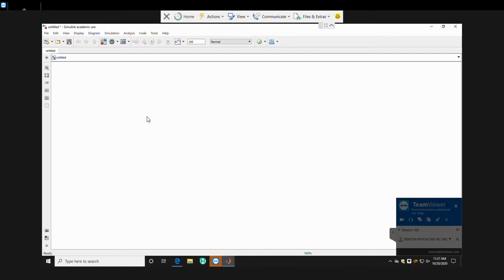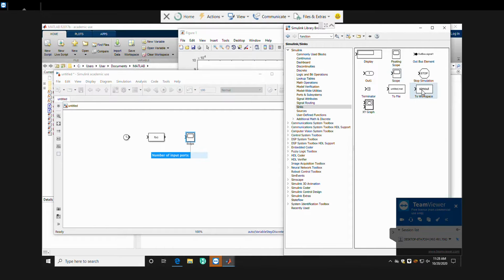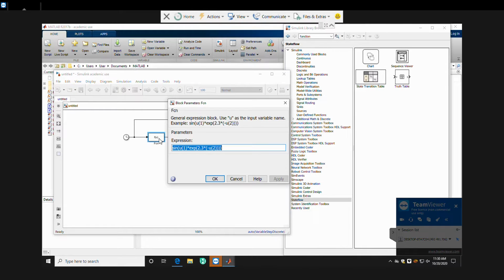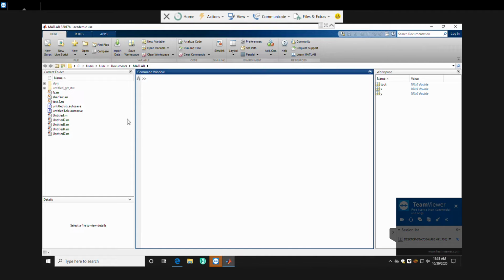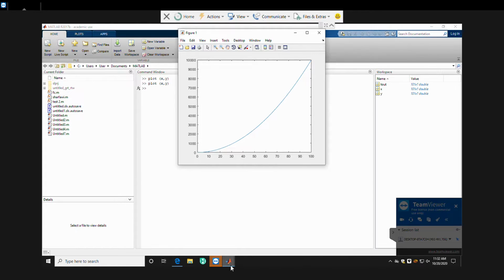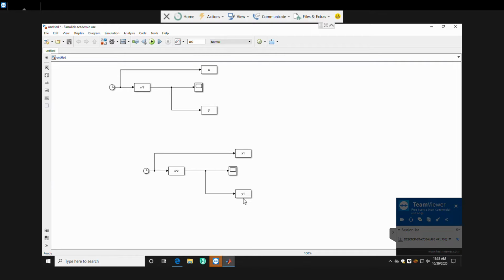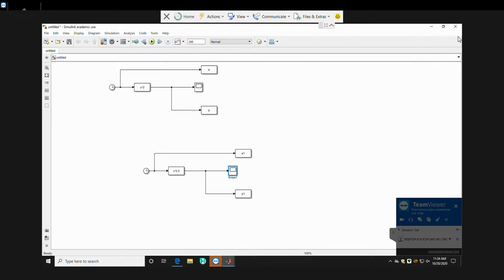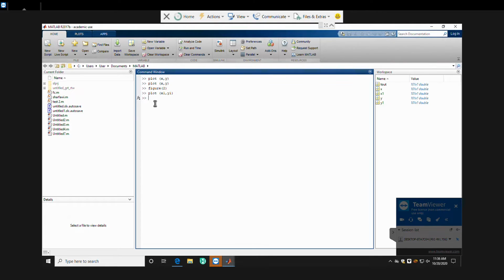CPE501 Week 4 Lab Part 2